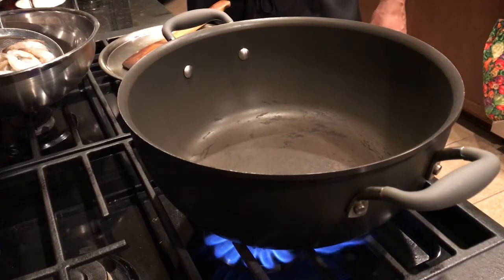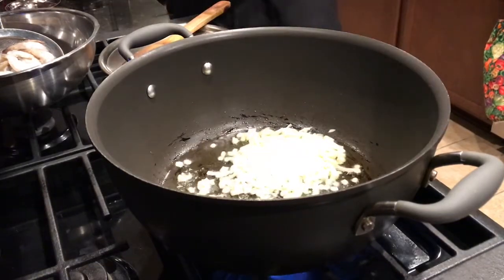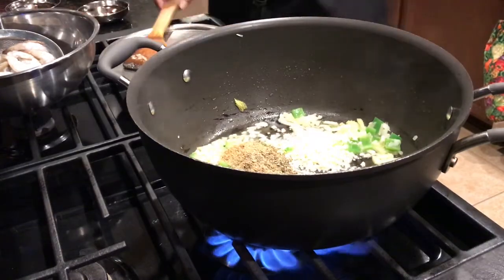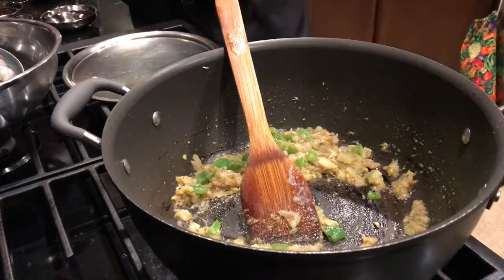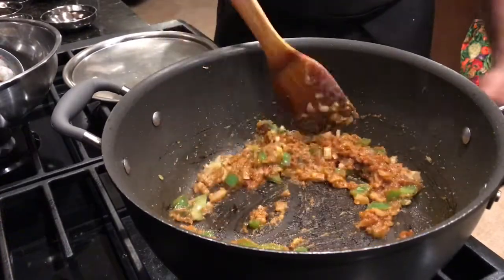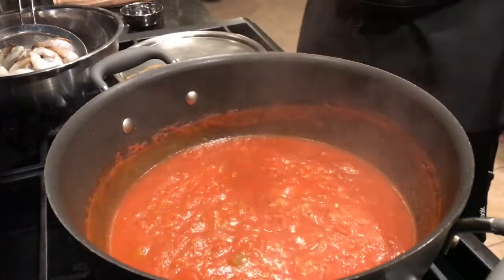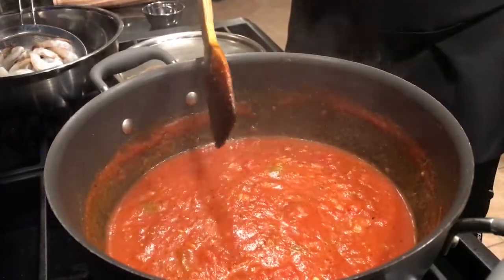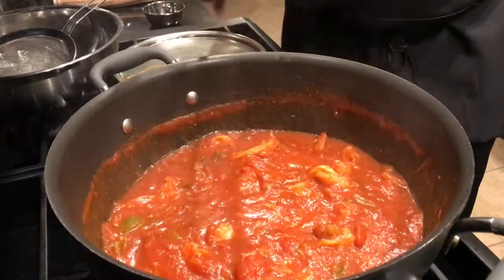How To Make An Indian Style Shrimp Creole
Indian style shrimp creole is a combination of Indian cooking and Creole cooking.  In this recipe, I use various vegetables that included celery, onion, and peppers to add a crunchy texture to the creole sauce.  Then I used onion paste to add a smooth texture.  I used a small amount of chili sauce to give heat to the recipe.  Finally, I used onion paste and coriander to give it a hint of an earthy Indian flavor.  This turned out to be a great creole seafood recipe.  I hope you give this recipe a try.   Happy cooking!

Indian Style Shrimp Creole-
1 ½ pound shrimp,
4 cloves garlic,
3 celery sticks,
½ onion,
¼ bell pepper,
1 tsp coriander,
1 tsp thyme,
1 tbsp chili paste,
2 tbsp Worcestershire sauce,
4 tbsp onion paste,
½ cup water,
4 tbsp oil,
1 tbsp sugar,
2 tsp salt,
¼ cup cilantro,
1 – 6 oz can of tomato sauce, and
2  tomatoes or 2 tbsp of tomato paste.